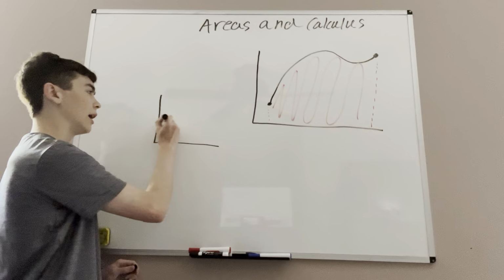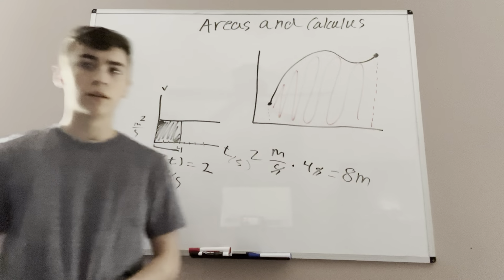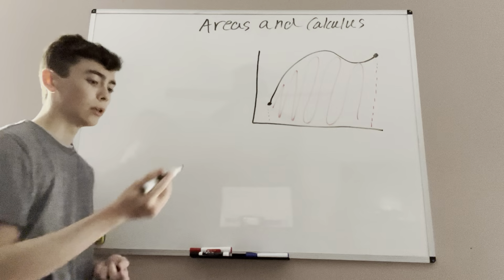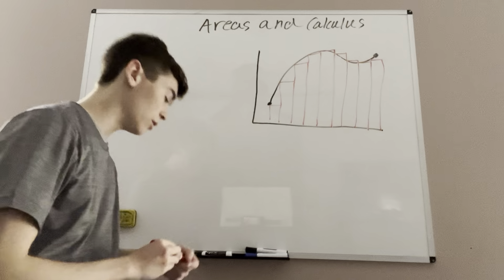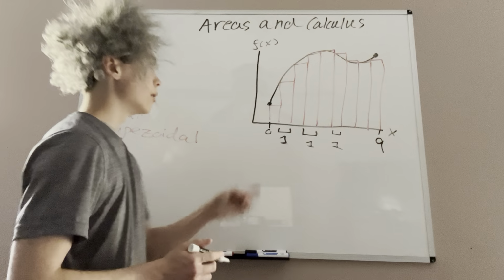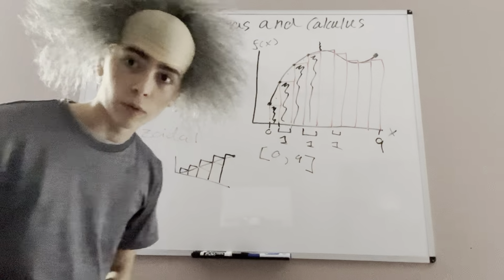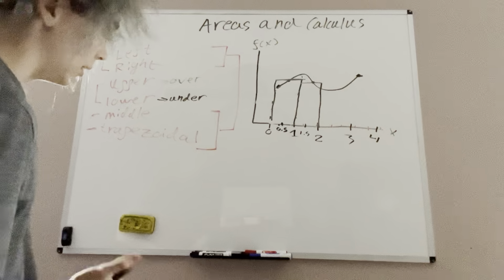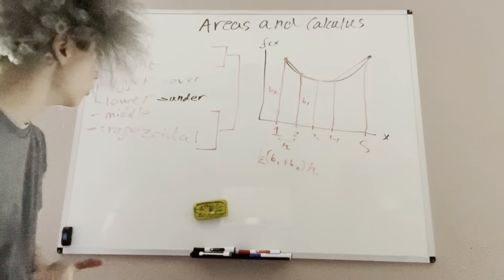What do areas have to do with calculus and why are they super important? - Integration and areas.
In this video, we will introduce an incredibly important idea of calculus: how areas relate to anti-derivatives and the accumulation of change. We look at a bit of history as well as some ways of approximating integrals, which we will learn about in a future video.